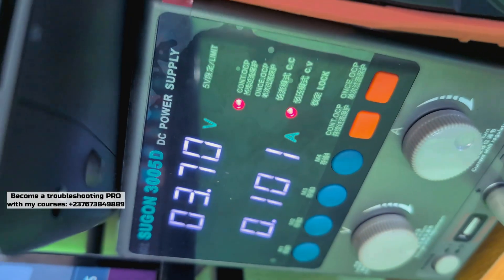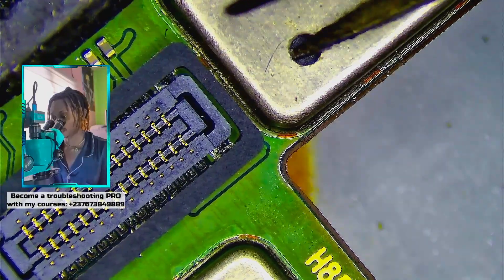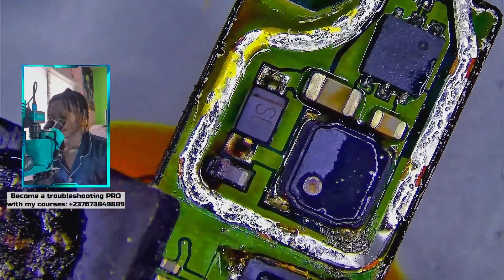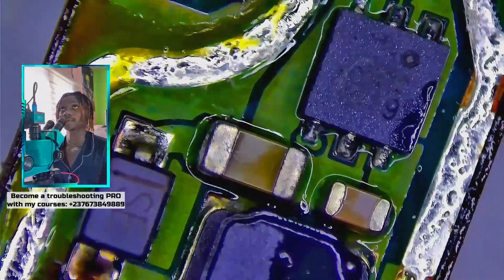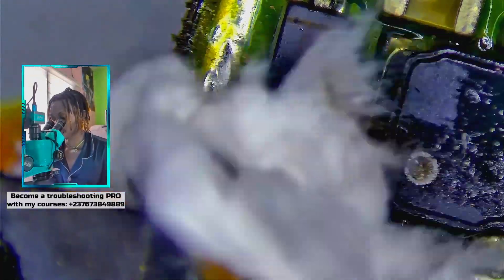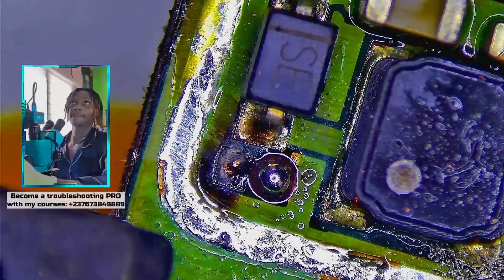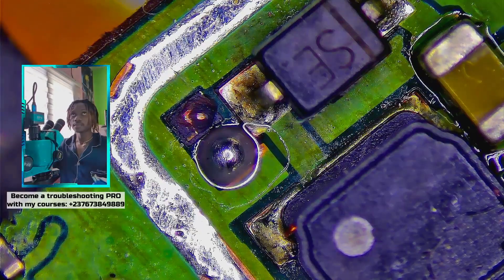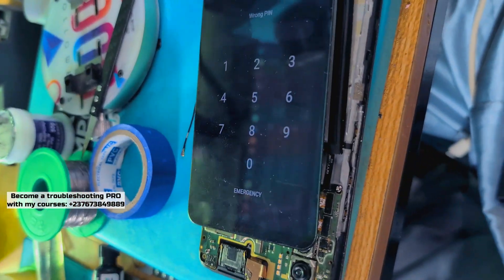Mobile Repairing Course Video by Serges Mike Techs (Learn How to Troubleshoot and Repair) Full Video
In this video you will learn how to troubleshoot and repair mobile phone faults.